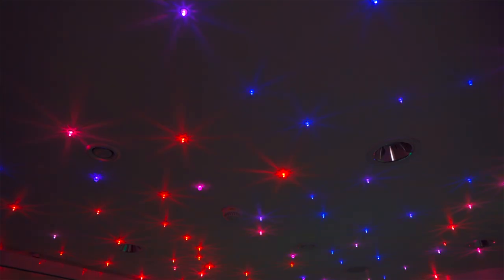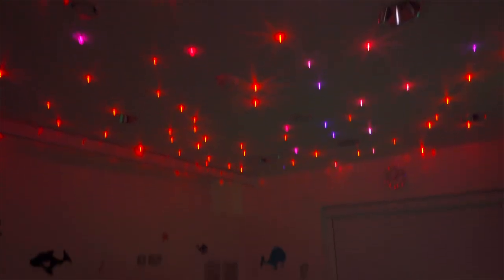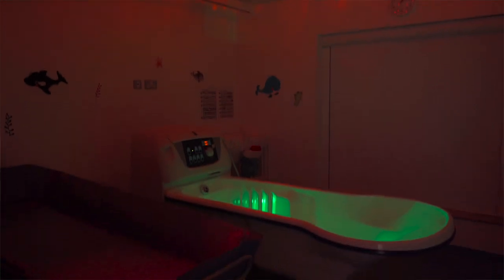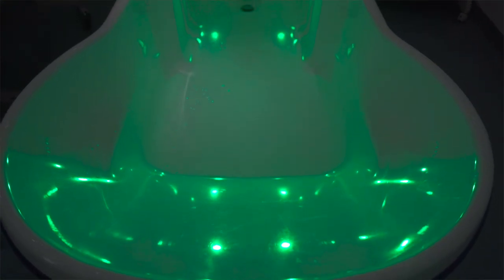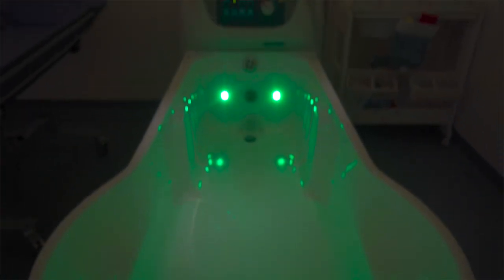LauraLynn Sensory Bathroom